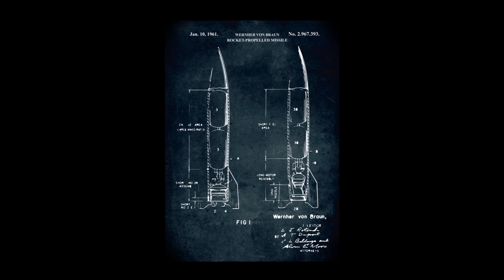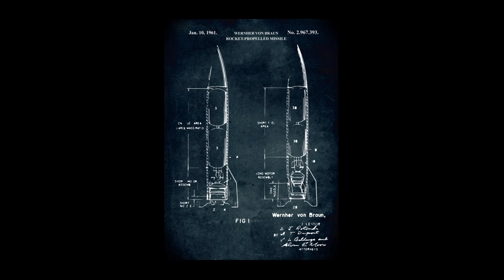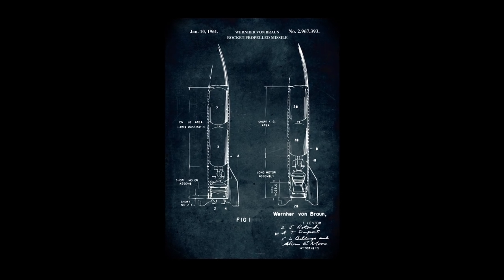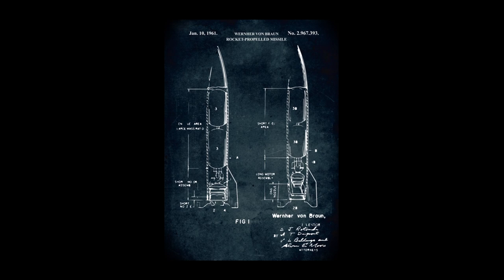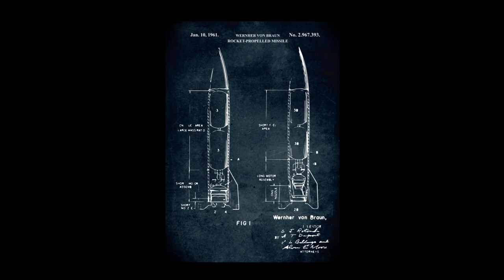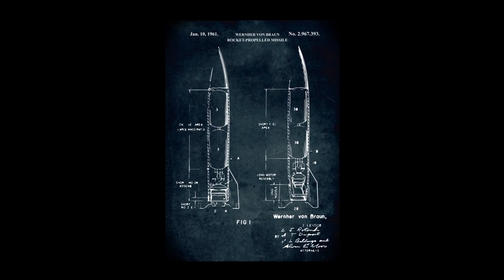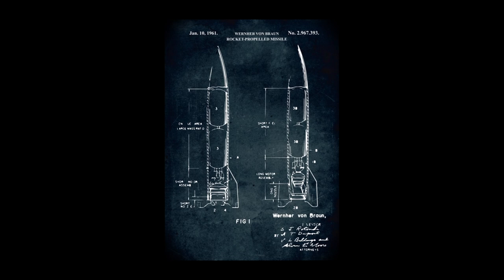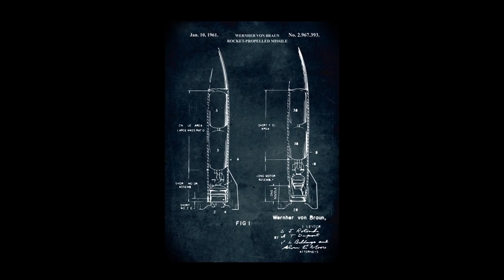The Missile Knows Where It Is (REMIX)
The Missile Knows Where It IsThe Missile Knows Where It IsThe Missile Knows Where It IsThe Missile Knows Where It IsThe Missile Knows Where It IsThe Missile Knows Where It Is and where it isnt missile